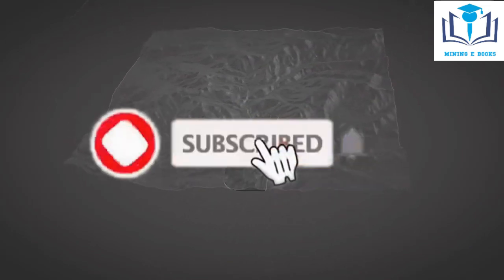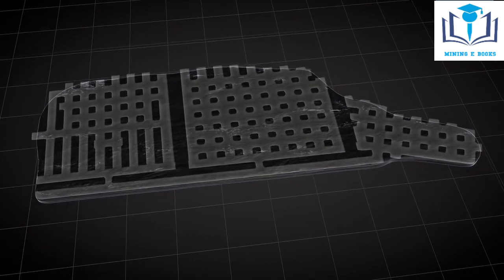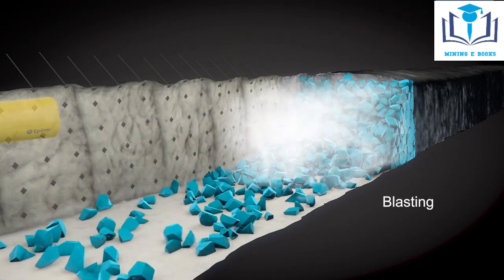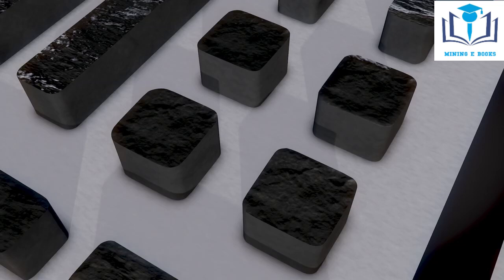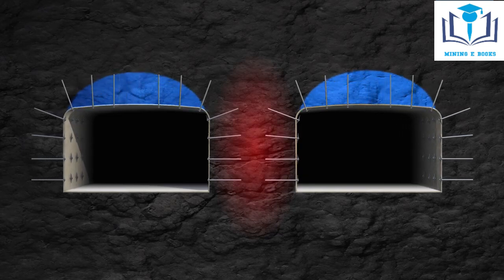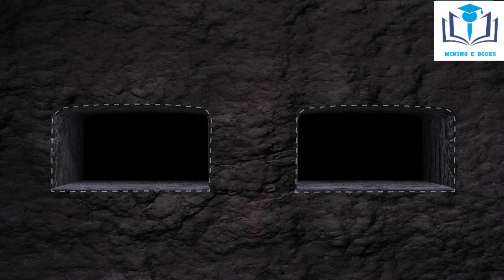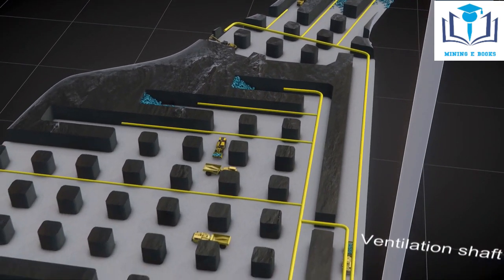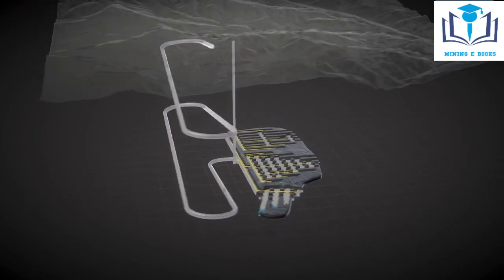CLASS ON ROOM AND PILLAR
This video can help you to gain knowledge on one of the COAL MINING methods like ROOM & PILLAR WITH CONTINUOUS MINER .

You can also use our app for more classes , materials and job notification,online test series. ,etc.